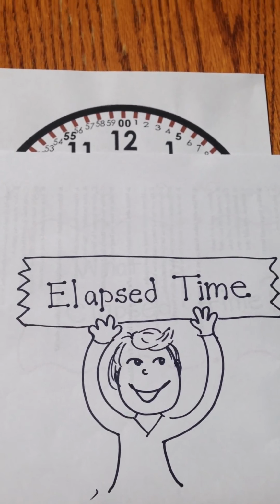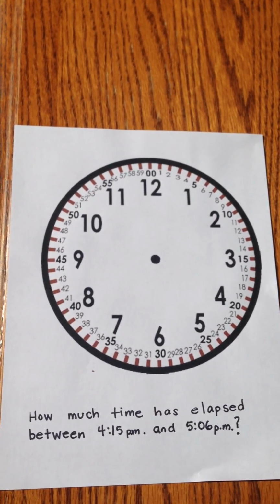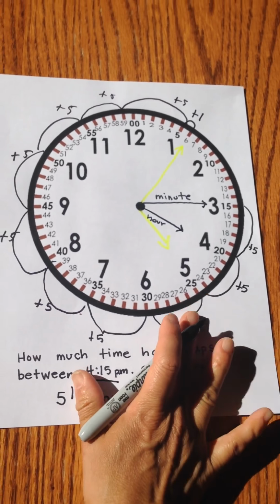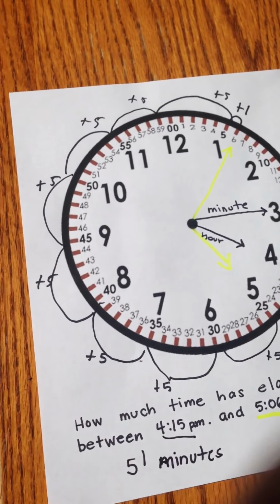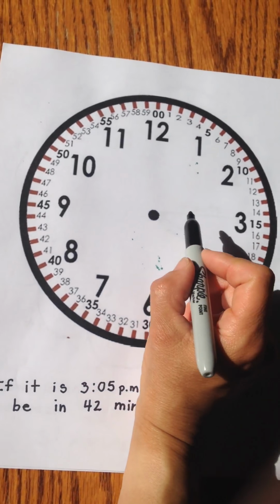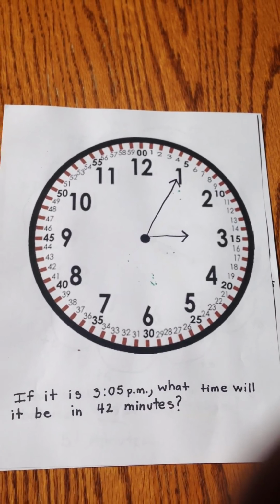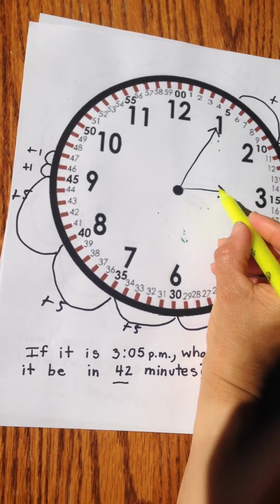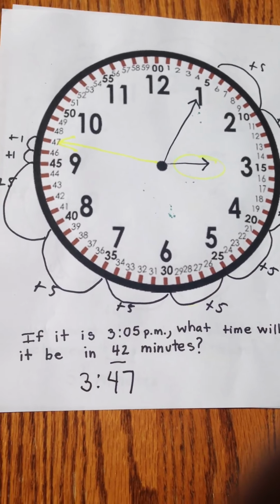Elapsed Time with an Analog Clock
This video shows how to find elapsed time using an analog clock.